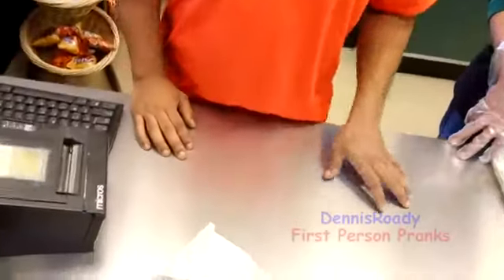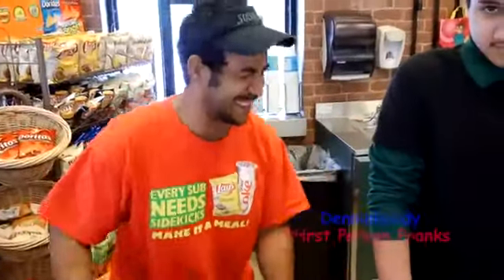Subway 11 Inch Footlong Prank (Gets A Free Sandwhich)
Puts An End To The 11 Inch Subway Scandal Towards The End